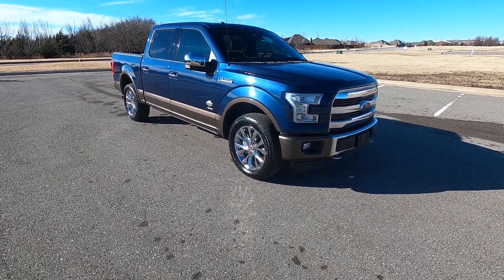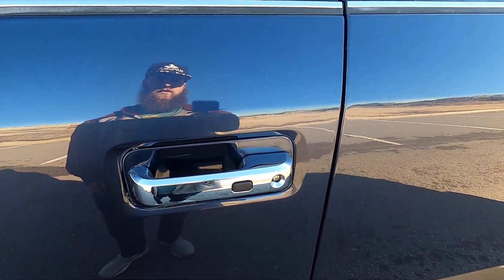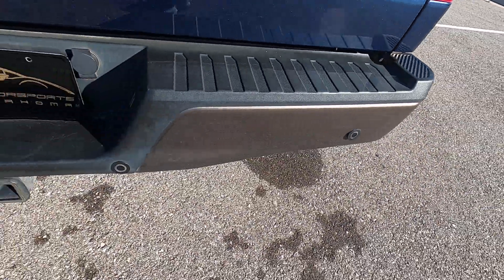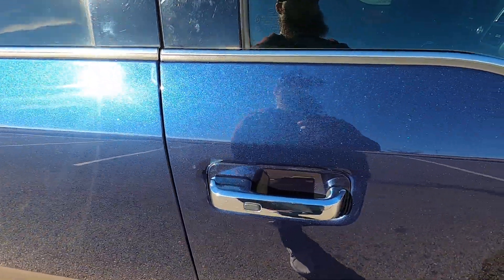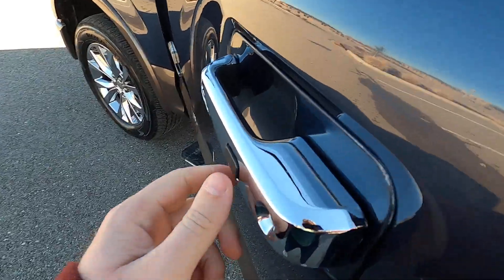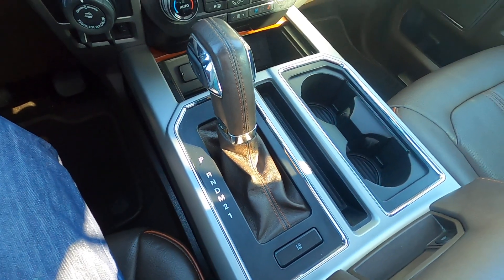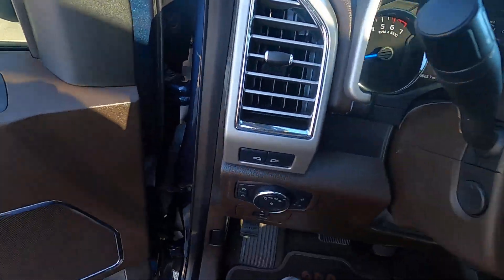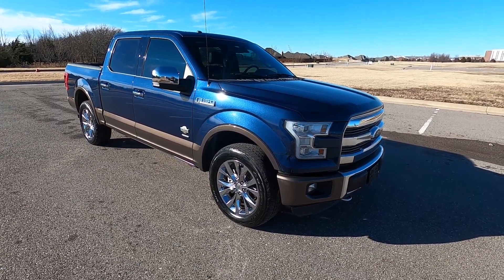2016 Ford F-150 King Ranch For Sale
2016 Ford F-150 King Ranch For Sale